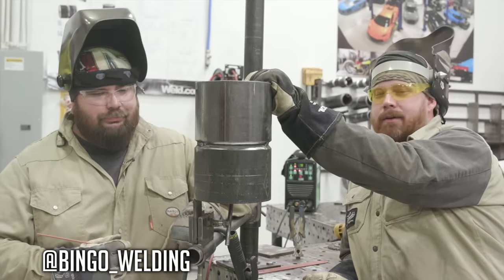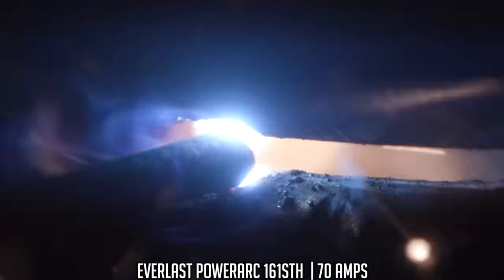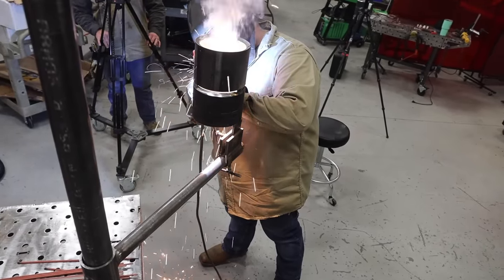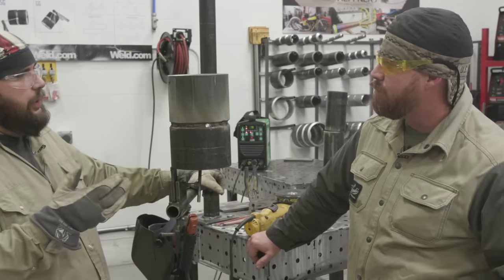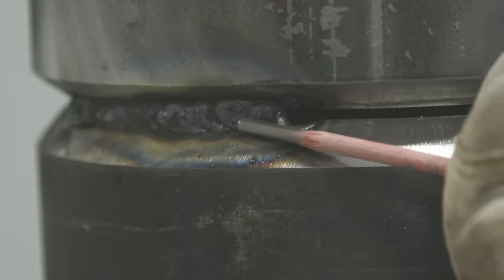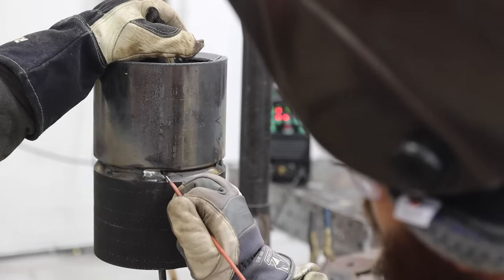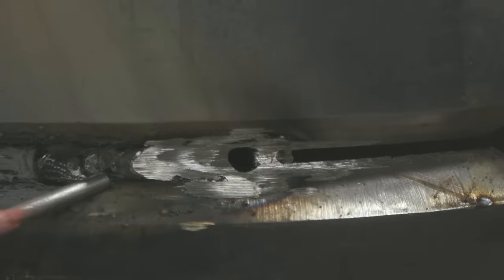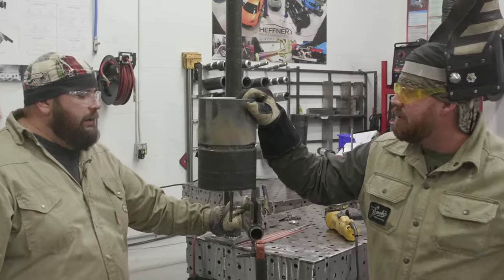Pipe Welding for Iron Workers | 6010 Open Root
Let's do some Pipe Welding!  6010 open root is tough. There's no doubt about it. It's also tough to.  teach common mistakes if you weld 6010 pipe everyday. Good muscle memory is hard to break. In today's episode, @bingo_welding is going to let Jason make some mistakes and teach him how to correct them.